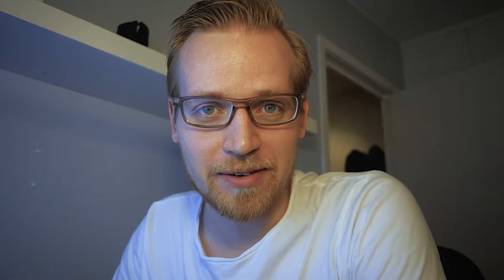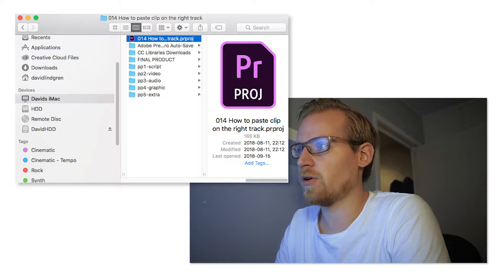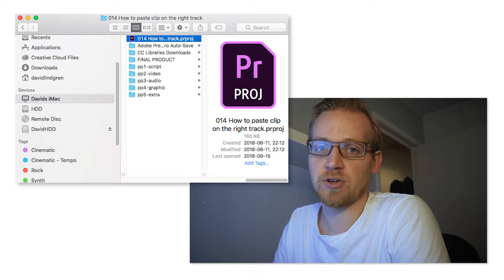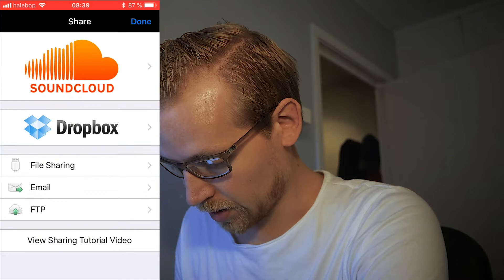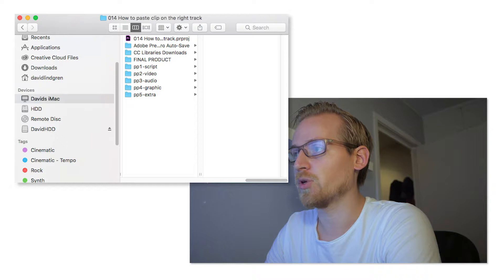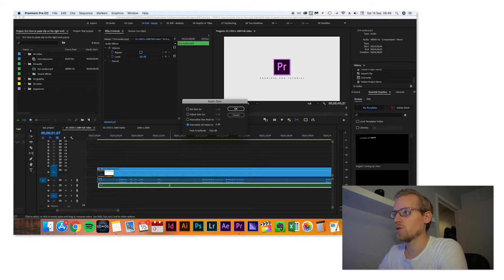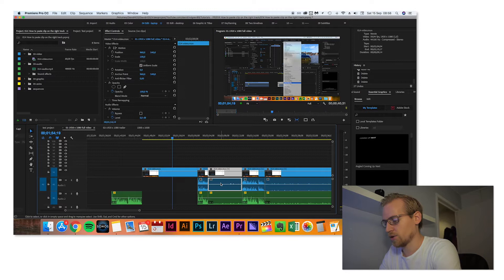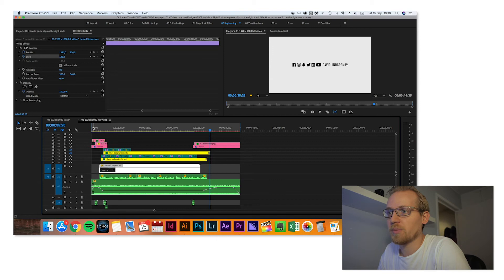How I record my tutorials (short version) | Project Vayner 017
I got an idea to show the process behind how I make my tutorials. Since this video took longer than expected to make (and I don't want to just rush thru the edit) this will be published twice. First, as a shorter version, and then next week a more "in depth" version on how I record my tutorials and all the steps I go thru.

🎵THE MUSIC I USE:
It's by far the best music service I have tried (and a nice interface on top of that.)

🎁 By clicking this link you will get 2 months extra to your artlist subscribtion, FOR FREE:

🗺 ABOUT MY VLOG "EUROTRIP 2018":
I decided to travel around in Europe with my sister for three weeks, vlogging. I will document every day of the trip to get faster and better at doing travel videos and to develope as a Content Creator.

💻 ALL MY PREMIERE PRO TUTORIALS:
I make short effective Premiere Pro tutorials.